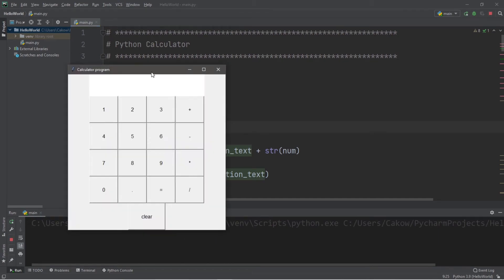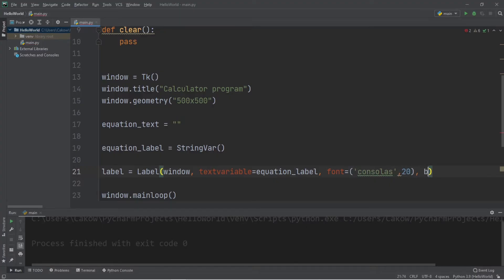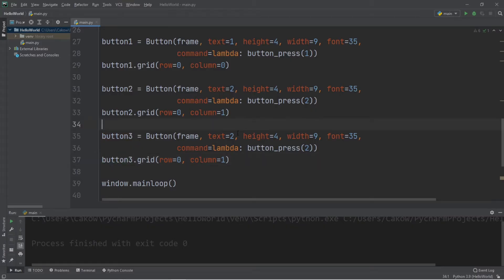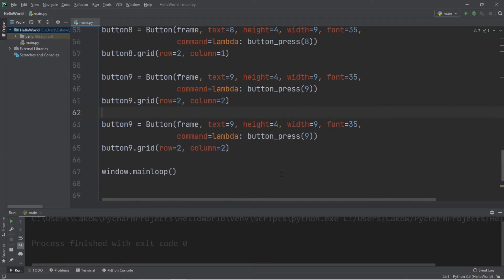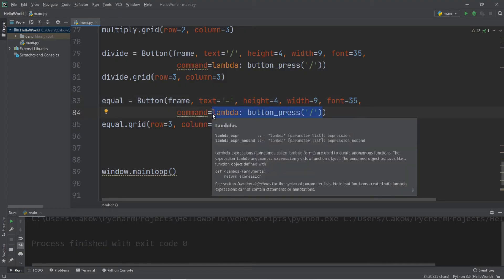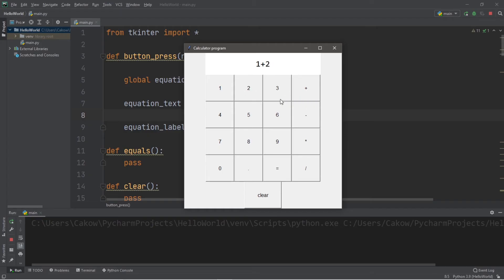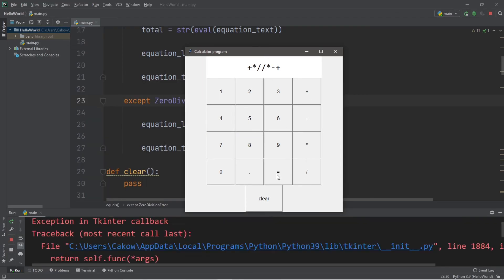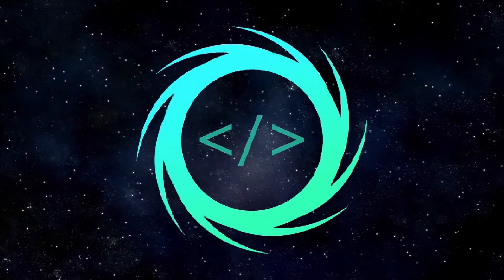Python calculator app 🖩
python calculator program project tutorial example explained

def button_press(num):

    global equation_text

    equation_text = equation_text + str(num)

    equation_label.set(equation_text)

def equals():

    global equation_text

    try:

        total = str(eval(equation_text))

        equation_label.set(total)

        equation_text = total

    except SyntaxError:

        equation_label.set("syntax error")

        equation_text = ""

    except ZeroDivisionError:

        equation_label.set("arithmetic error")

        equation_text = ""

def clear():

    global equation_text

    equation_label.set("")

    equation_text = ""

window = Tk()
window.title("Calculator program")
window.geometry("500x500")

equation_text = ""

equation_label = StringVar()

label = Label(window, textvariable=equation_label, font=('consolas',20), bg="white", width=24, height=2)
label.pack()

frame = Frame(window)
frame.pack()

button1 = Button(frame, text=1, height=4, width=9, font=35,
                 command=lambda: button_press(1))
button1.grid(row=0, column=0)

button2 = Button(frame, text=2, height=4, width=9, font=35,
                 command=lambda: button_press(2))
button2.grid(row=0, column=1)

button3 = Button(frame, text=3, height=4, width=9, font=35,
                 command=lambda: button_press(3))
button3.grid(row=0, column=2)

button4 = Button(frame, text=4, height=4, width=9, font=35,
                 command=lambda: button_press(4))
button4.grid(row=1, column=0)

button5 = Button(frame, text=5, height=4, width=9, font=35,
                 command=lambda: button_press(5))
button5.grid(row=1, column=1)

button6 = Button(frame, text=6, height=4, width=9, font=35,
                 command=lambda: button_press(6))
button6.grid(row=1, column=2)

button7 = Button(frame, text=7, height=4, width=9, font=35,
                 command=lambda: button_press(7))
button7.grid(row=2, column=0)

button8 = Button(frame, text=8, height=4, width=9, font=35,
                 command=lambda: button_press(8))
button8.grid(row=2, column=1)

button9 = Button(frame, text=9, height=4, width=9, font=35,
                 command=lambda: button_press(9))
button9.grid(row=2, column=2)

button0 = Button(frame, text=0, height=4, width=9, font=35,
                 command=lambda: button_press(0))
button0.grid(row=3, column=0)

plus = Button(frame, text='+', height=4, width=9, font=35,
                 command=lambda: button_press('+'))
plus.grid(row=0, column=3)

minus = Button(frame, text='-', height=4, width=9, font=35,
                 command=lambda: button_press('-'))
minus.grid(row=1, column=3)

multiply = Button(frame, text='*', height=4, width=9, font=35,
                 command=lambda: button_press('*'))
multiply.grid(row=2, column=3)

divide = Button(frame, text='/', height=4, width=9, font=35,
                 command=lambda: button_press('/'))
divide.grid(row=3, column=3)

equal = Button(frame, text='=', height=4, width=9, font=35,
                 command=equals)
equal.grid(row=3, column=2)

decimal = Button(frame, text='.', height=4, width=9, font=35,
                 command=lambda: button_press('.'))
decimal.grid(row=3, column=1)

clear = Button(window, text='clear', height=4, width=12, font=35,
                 command=clear)
clear.pack()

window.mainloop()